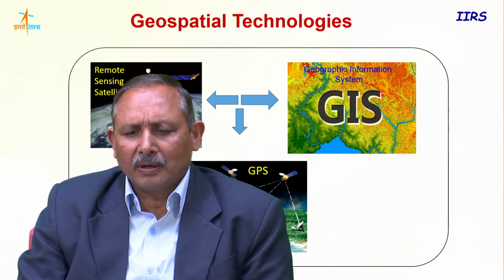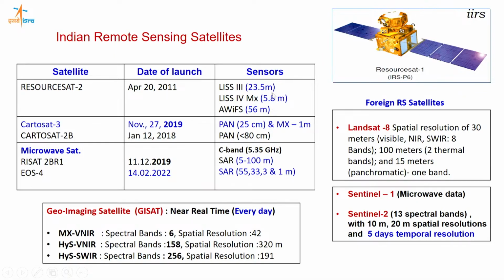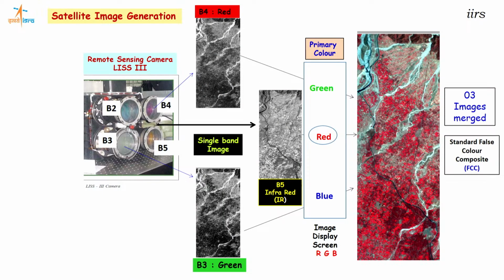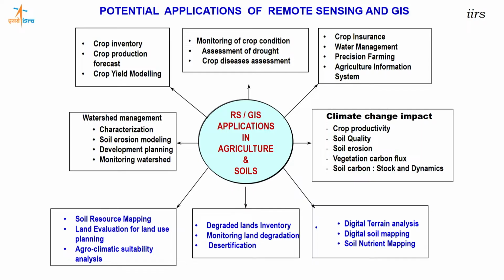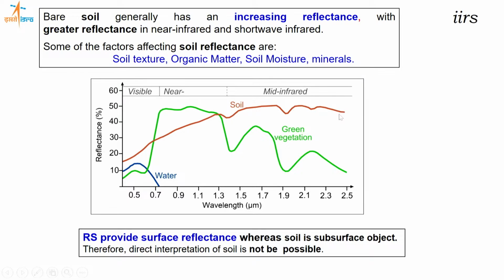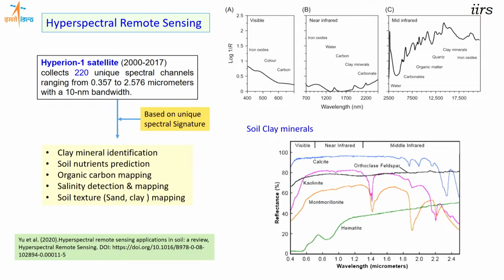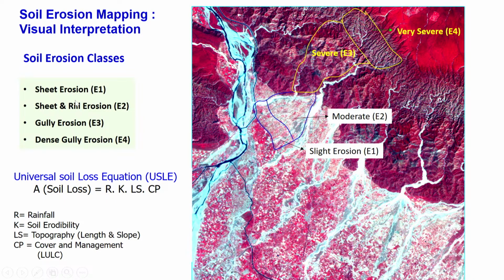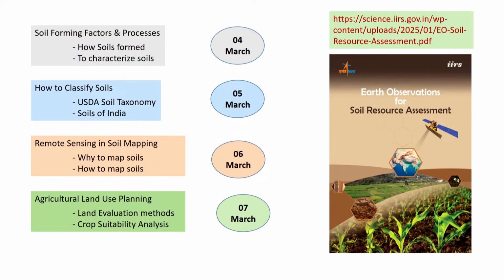Remote Sensing of Soils by Dr Suresh Kumar